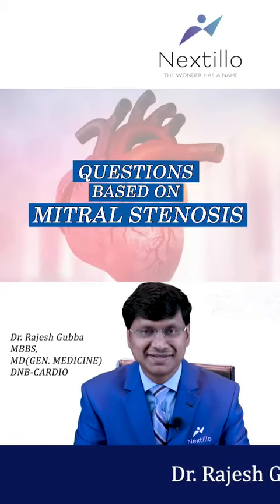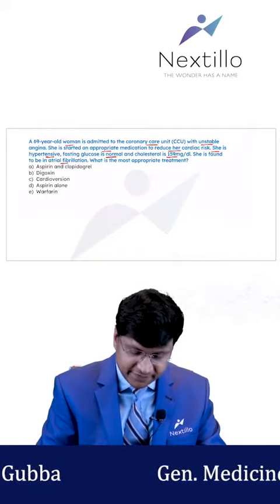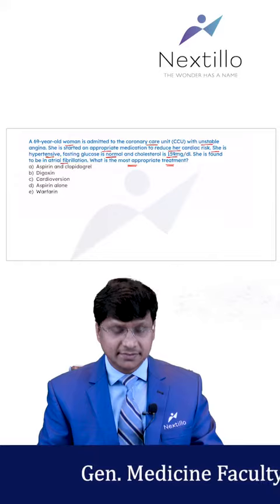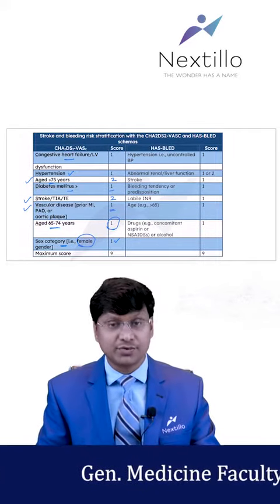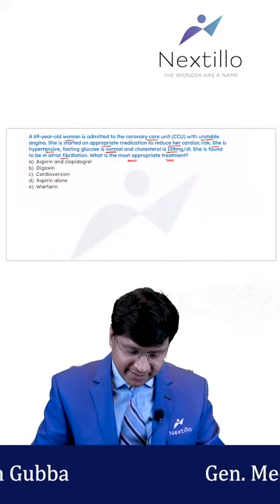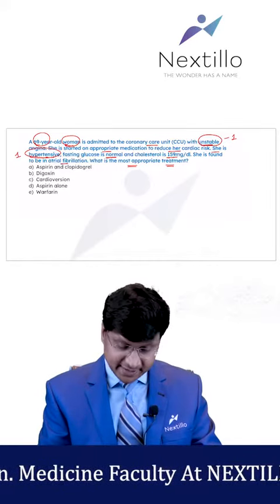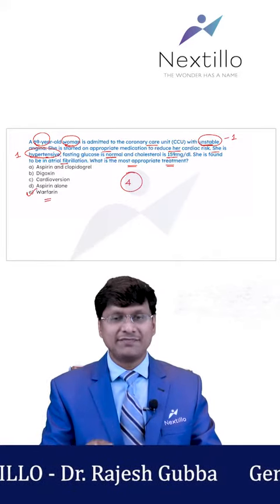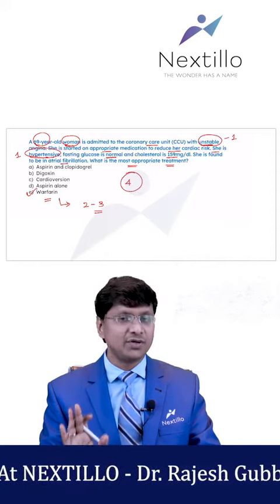Clinical based questions